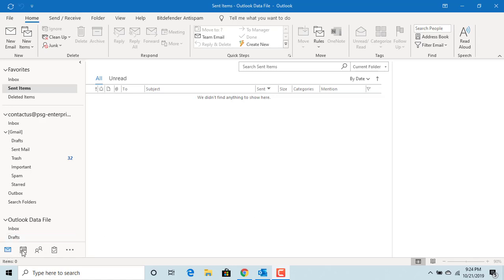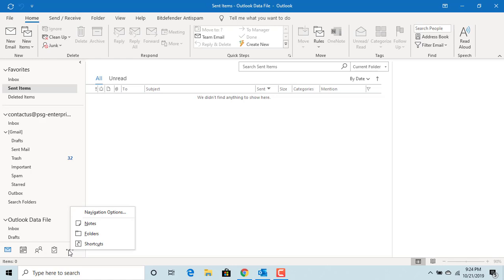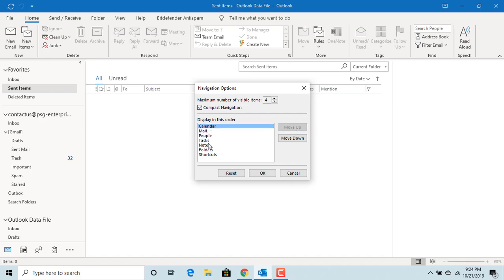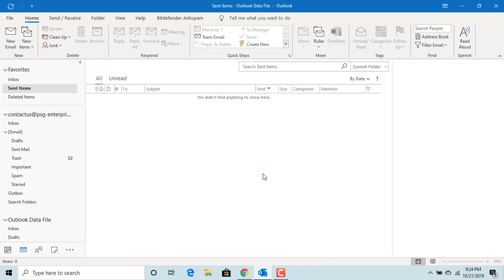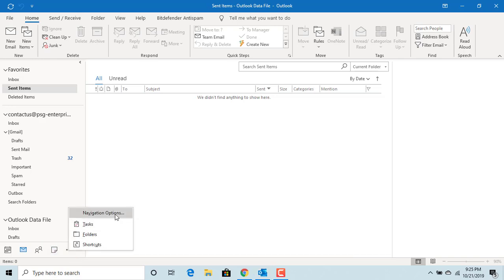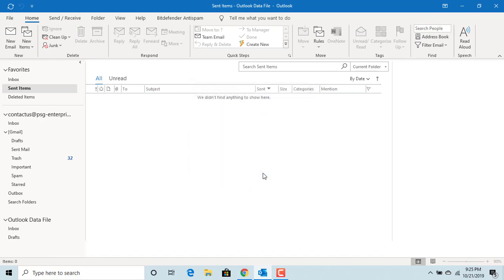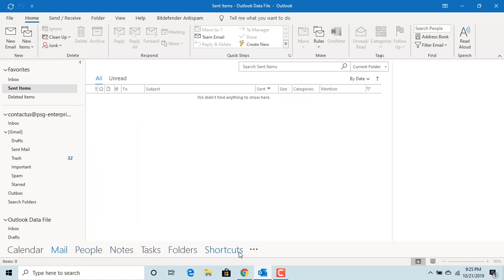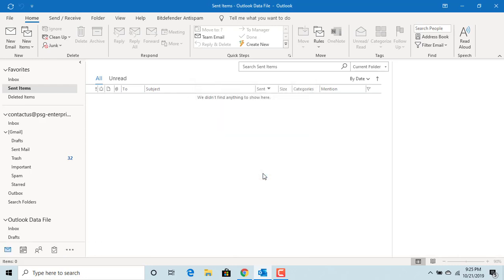How to Customize Navigation Pane in Outlook - Office 365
How to Customize Navigation Pane in Outlook - Office 365. This video explains how to change navigation pane options order and also if you want to use the text options instead of icons.